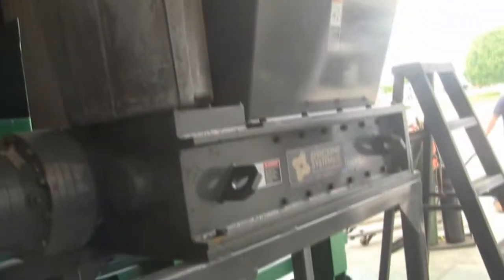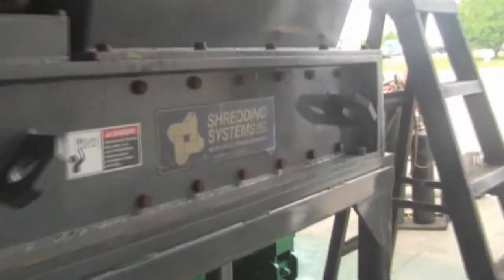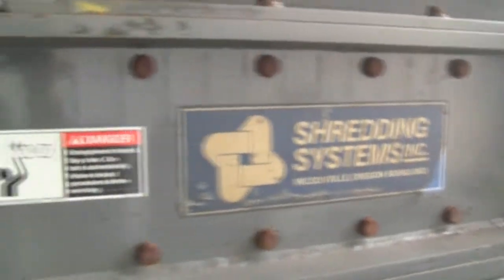SSI 600E Shredder-EDPM Rubber Demo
SSI Model 600E Slow Speed-High Torque Shredder- powered by 25 hp, 230/460 V, 3 phase, electric motor.  Dual shear electric drive.  Cutting chamber opening 20" wide x 30'.1 1/2" knives with spaces  .Infeed hopper is 37 1/2" wide x 28 1/2" wide.Stand. Controls.  Good working condition.